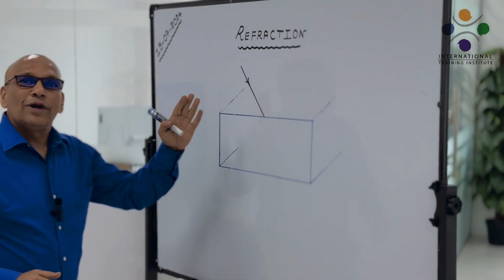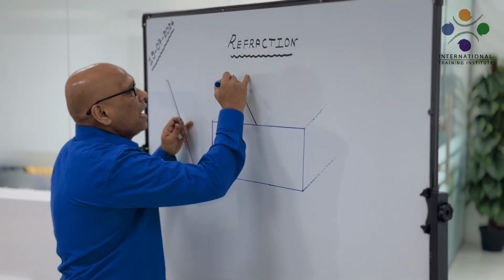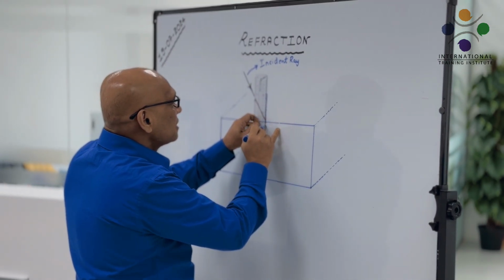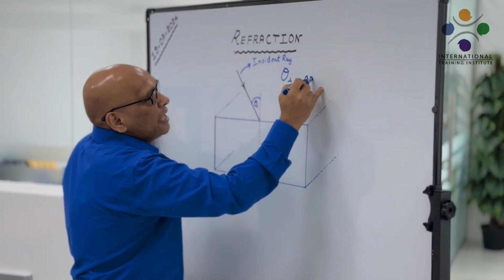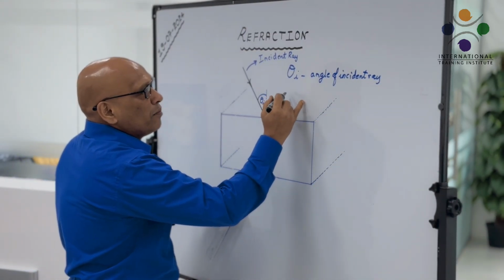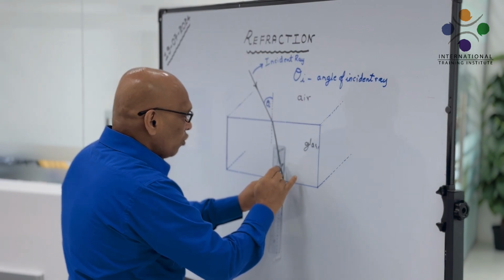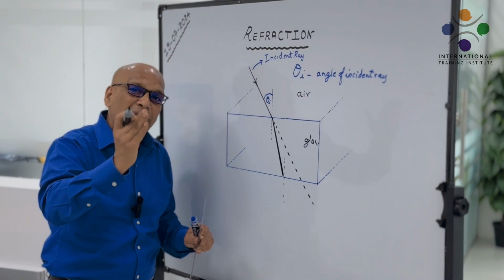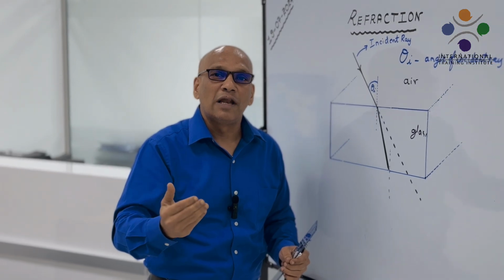Episode #1 - IGCSE / A Level Physics - Refraction of light waves, Snell's Law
📚 Teaching methods, ITI’s new series of episodes is here!

Episode #1 Today, we’re explaining about the refraction of light waves. Enjoy the physics!

For more information on our tuition & schooling programs, call ☎️ 8004852